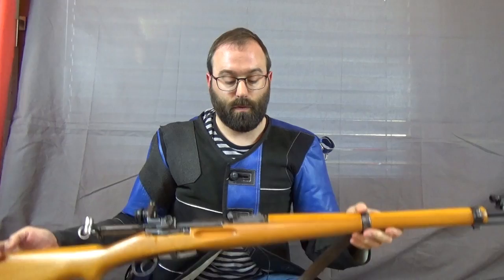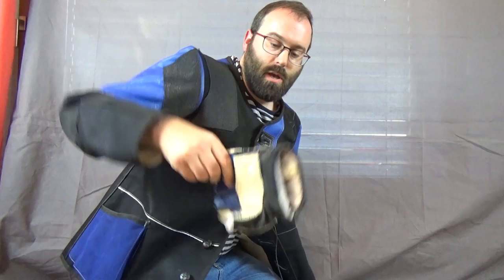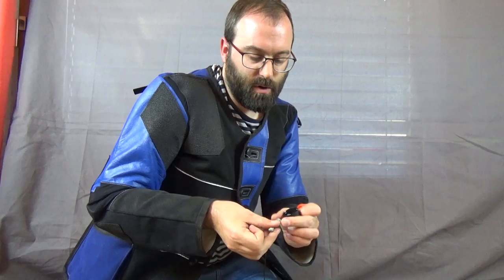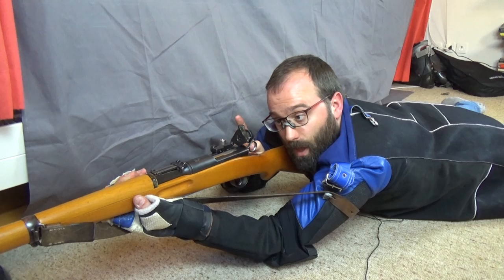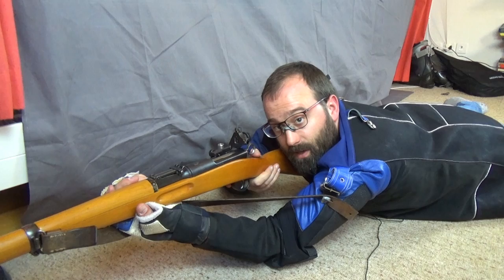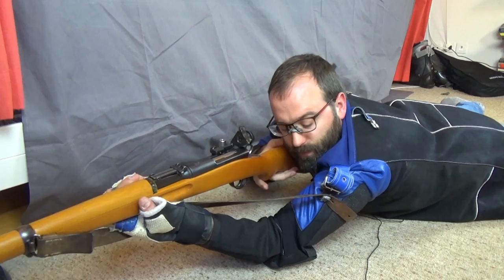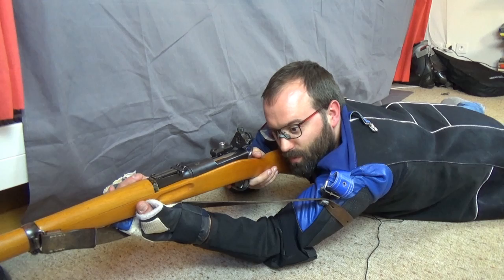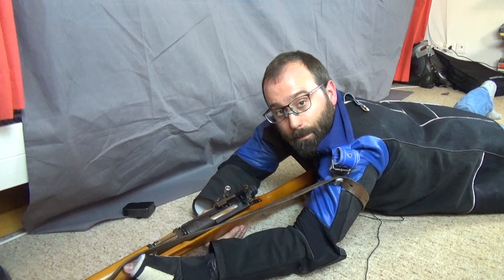Shooting Jackets And Using A Side-Mounted Sling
By surprisingly popular demand, a look at The Bloke's shooting jacket, and how to use a side-mounted sling such as on a Swiss Schmidt-Rubin K31, K11, Mauser Kar98k or whatever. Also includes a brief digression into why you should not attempt to free-float a rifle like a K31 (or a Lee-Enfield No.4).